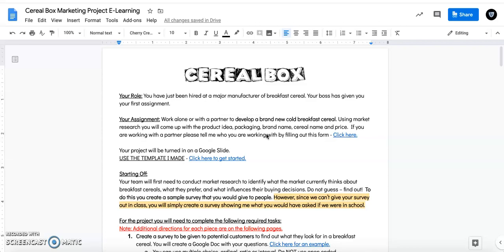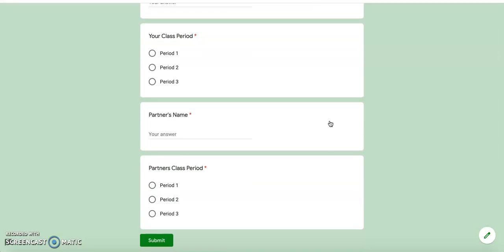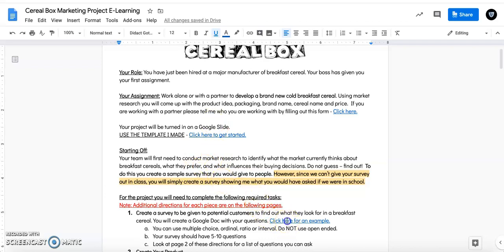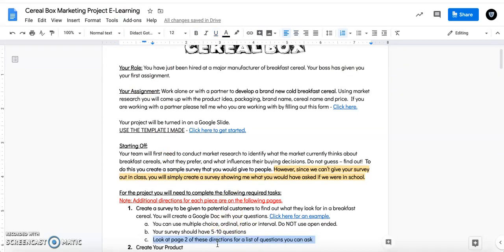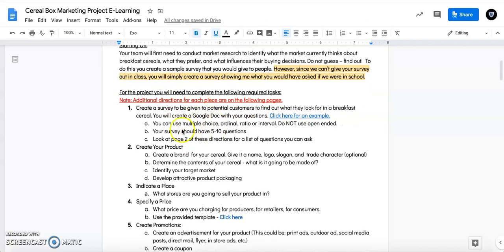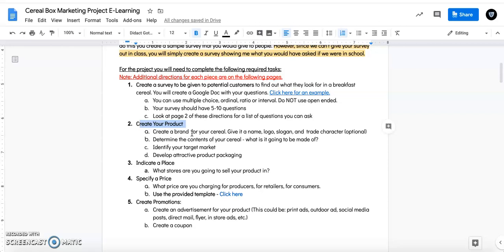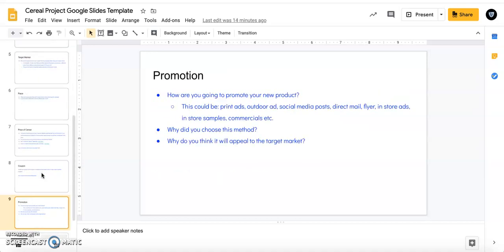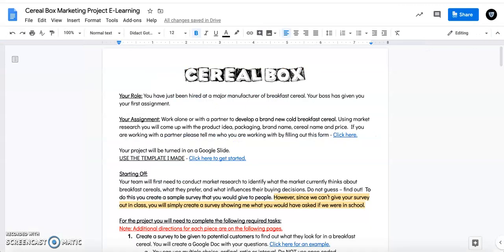Cereal Box Directions Explained